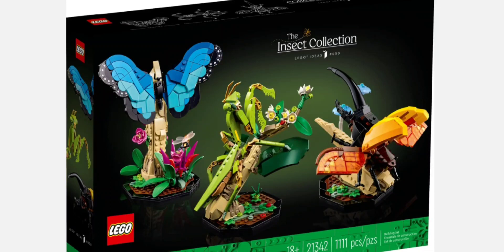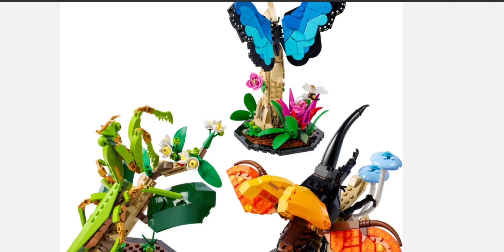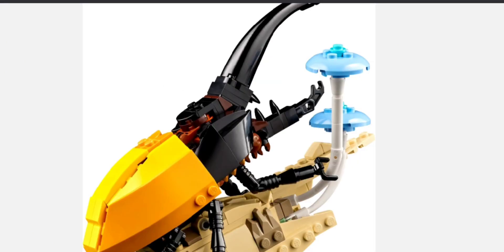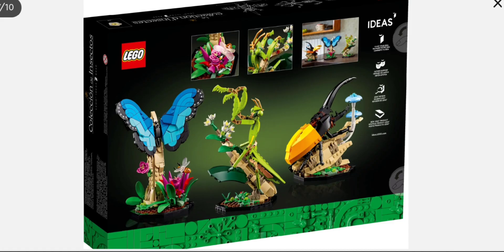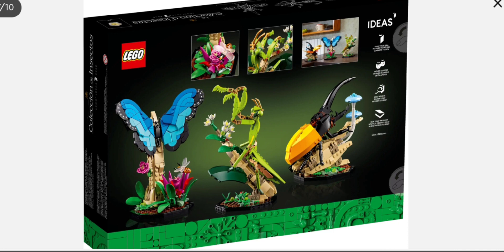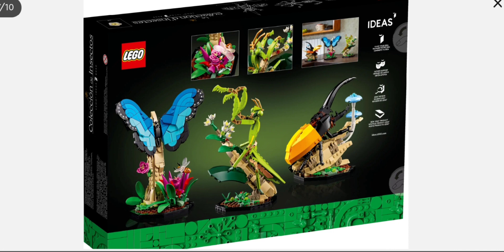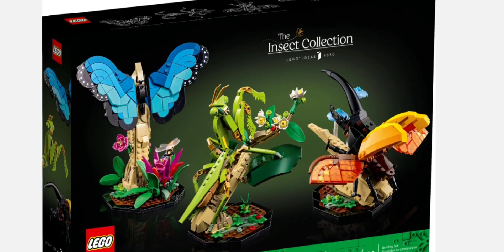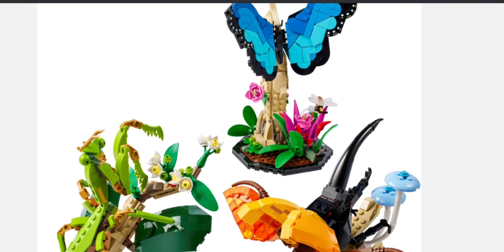Lego, do THIS more often!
This insect collection is AWESOME!